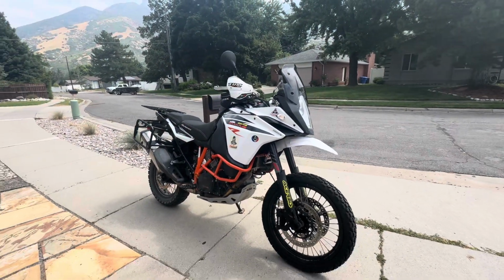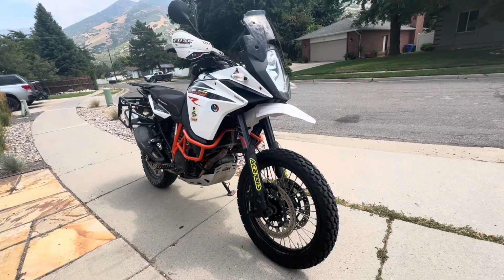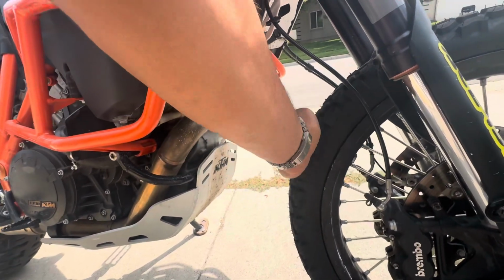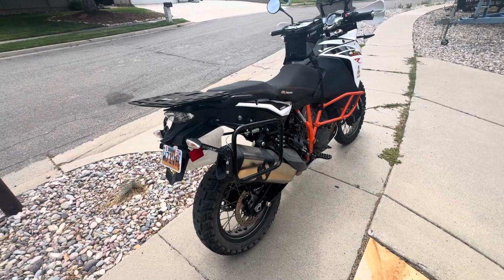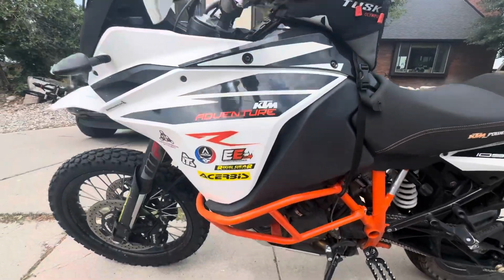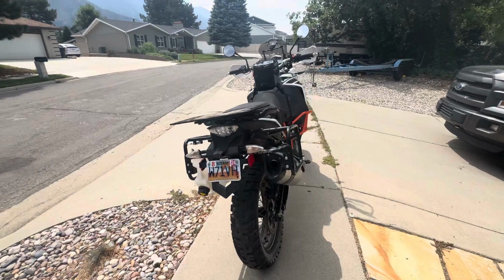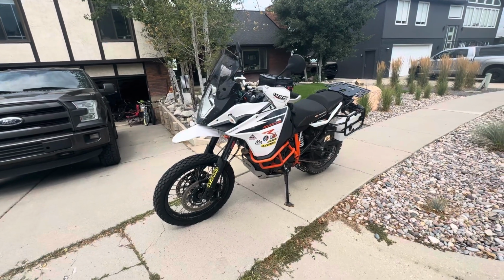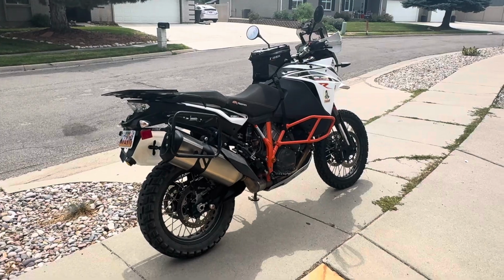THE BEST big bike, and it’s cheap! A 2018 KTM 1090 R 1090 (similar to 1190), evaluated years later…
In 2024, with the release of the Norden 901 expedition and KTM 890R and other “more capable” bikes, the 1090R became relegated to be an under-appreciated killer, best bang for buck off-road touring bike.  In my opinion nearly EVERYONE should be riding these (except for very very short people), over BMW, the Tiger Rallye, and many other bikes in my opinion. I personally see NO difference between this bike and a 890 (I am just as fast as these riders on all terrain) and it’s ok and totally solid to buy used. In fact it may still be more reliable than modern bikes!

Followup items since video was made:
1 --  The Shinko 700 has been *awesome* and is whisper quiet and great on the street and dirt roads and very technical stuff.  Big fan. I'm not sure why these aren't more widely used.  I'm unsure what my next rear tire will be.  I have a good clean 150 Dunlop 908 but these are pretty chunky.  I really like the Motoz GPS rear as its so smooth on the street and seems to give up little off road.  You can get away with a lot with heavier bikes on DRY (but mud prone) tires as the heavier bikes stick much better due to their weight.

-- I sold the Nelson Rigg stuff and went with Tusk Olympus panniers and mounts. They are dramatically smaller though advertised as larger.  My guess is they are maybe 25L max.  They are way more durable and considerably lighter.  They collect mud a bit more (like the Mosko Backcounty panniers, which they are mostly ripped off from) but really take a beating and ARE LIGHTER than even the Rigg Hurricane stuff, which looks better and is larger (can be adjustable to be smaller), and the mounting plates are much better.

-- I rode hard with 890 and even a 690R rider, as seen, and 100% kept up in some cases was faster and more consistent.  I see pretty much no difference between the 890/901 and this bike other than maybe a little more lower weight placement on the 890s, which I personally don't feel at all.  The bike feels balanced and like a dirtbike even when fully gassed, when up (I obviously feel it when lifting it).  The only time I notice its size and lack of knobbies is when braking, or when it's fallen over.  Generally you need less knobby on bigger bikes when it's dry as the weight adds traction.   Cheers!